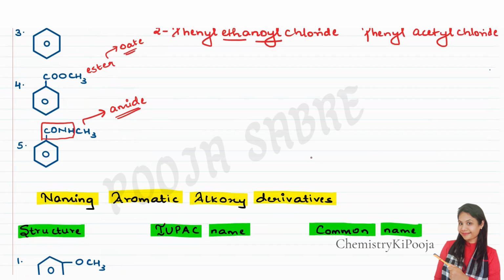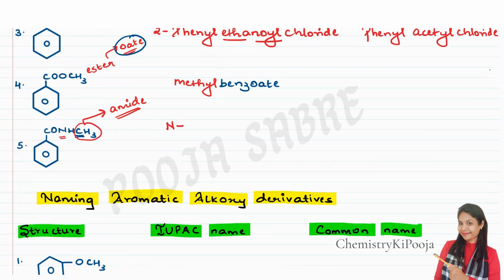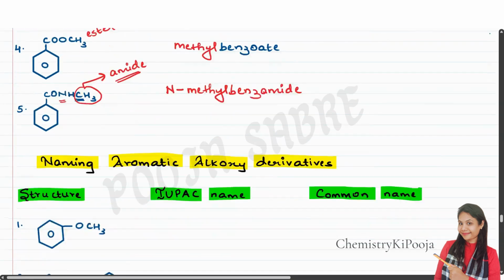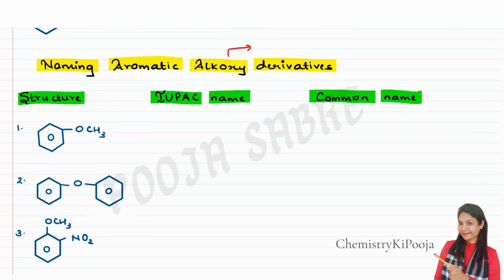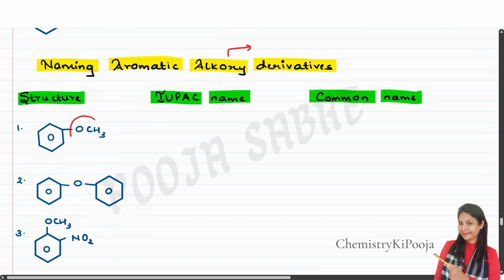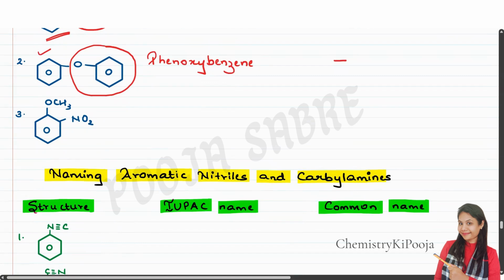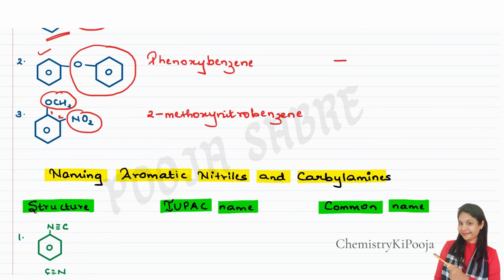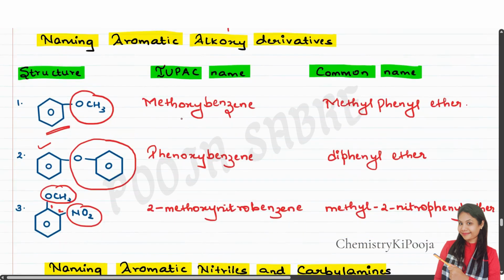AROMATIC ETHER Y